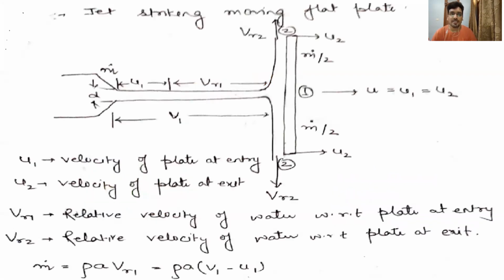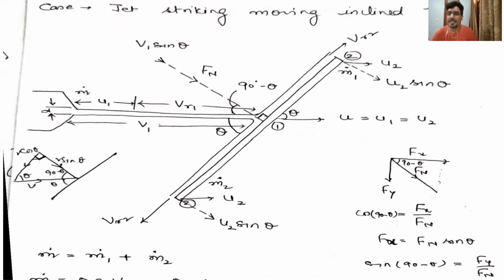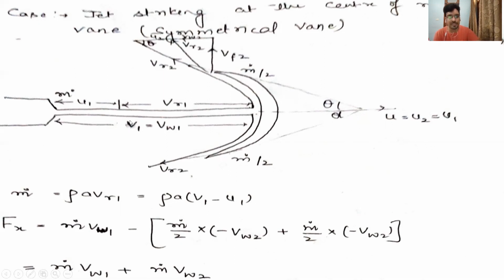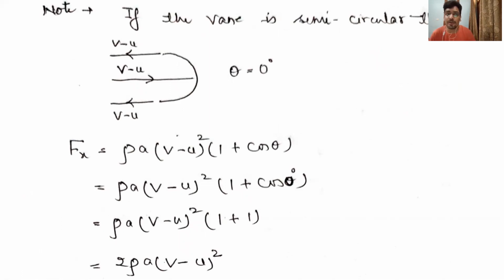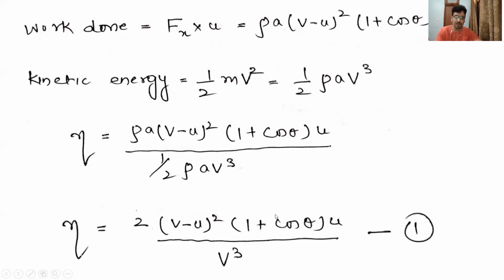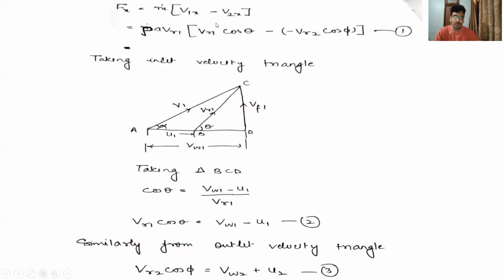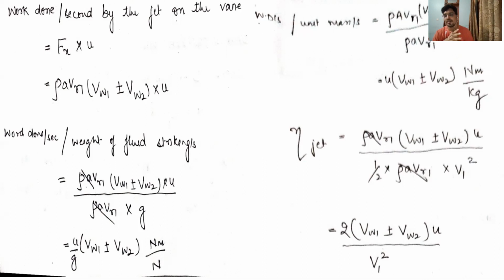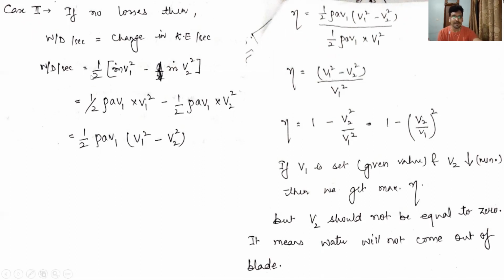IMPACT OF JET | FORCE EXERTED BY JET ON MOVING PLATE | MOVING VANES | SERIES OF VANES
NOTES ARE AVAIABLE HERE